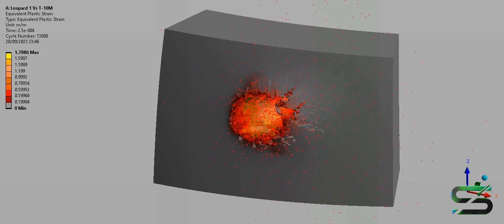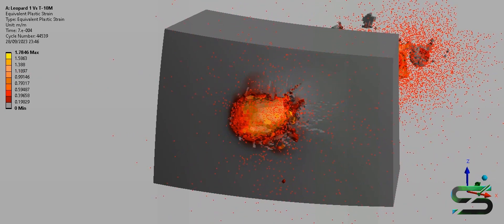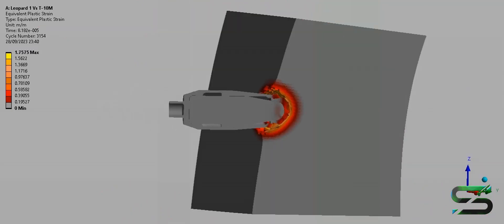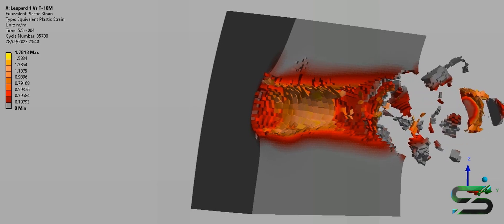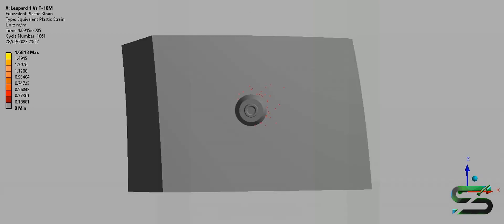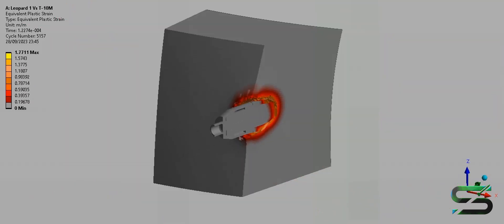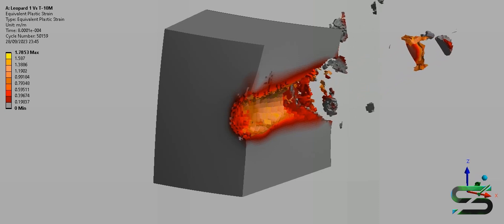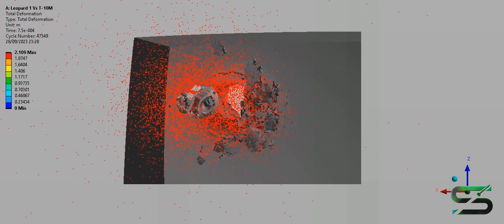Leopard 1 VS T-10M | 105mm DM13 APDS Armour Penetration Simulation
This simulation shows the impact of a DM13 APDS with Tungsten Carbide core being fired from a German Leopard 1 tank at a range of 1.2km, targeting the front side of a Soviet T-10M turret at 1315m/s.

Development of the Leopard 1 can be traced back to November 1956, when the operational requirement for a new battle tank was formulated by the Federal German Armed Forces (Bundeswehr). Originally a Franco-German project, the tank under design was named the 'Standard-Panzer'. The French later dropped out, however, and on 1 October 1963 the 'Standard' tank was officially named 'Leopard', an appropriate choice considering Germany's wartime pedigree with the formidable Tiger and Panther.

In 1980 a research programme was undertaken to study further improvements to the Leopard 1 as a response to the modern soviet tanks T-64B, T-72B,  and T-72M1. The aim being to maintain its survivability and combat effectiveness beyond the year 2000.

After comparative trials, in December 1983 the Krup-Atlas Electronik (KAE) EMES 18 fire control system was selected in preference to AEG Telefunken EMES 17, and Carl Zeiss EMES 14A4. The EMES 18 fire control system was developed from the proven EMES 15 installed in the Leopard 2 and shares many common components.

A crucial part of the Leopard 1 upgrade was the introduction of more effective main gun ammunition, specifically APFSDS rounds with advanced armour penetration material. This new ammunition was designated DM23 and DM33.

Armour Configuration:
120-250 mm Cast homogeneous armour  26-60°